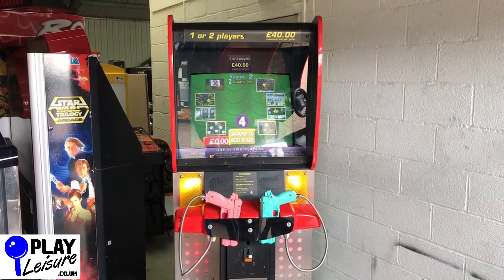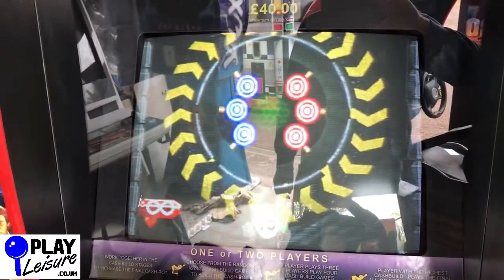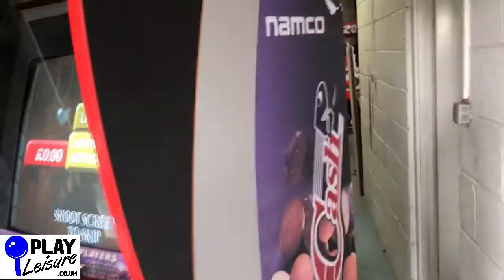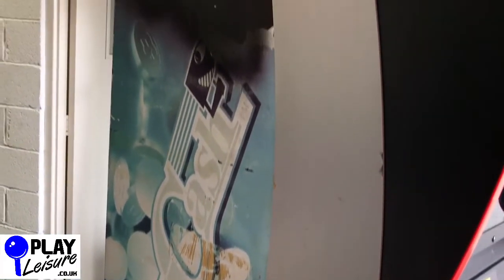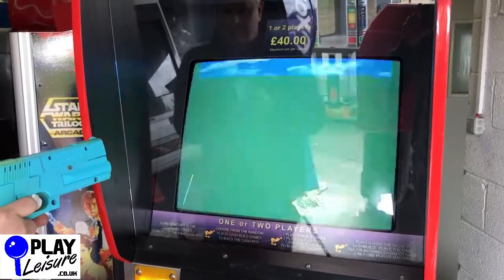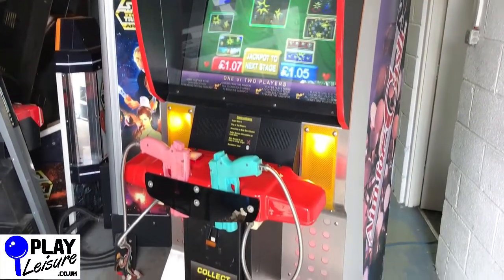Point Blank for Cash £$?! Yes, it's Namco's Aim For Cash Arcade Machine!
Love Point Blank, one of our all time favourite shooing games full stop. Namco's Aim For Cash was an SWP (Skill With Prize) arcade machine that was popular in the 90s.

for updates and current available games.